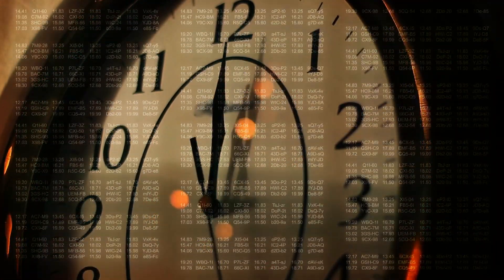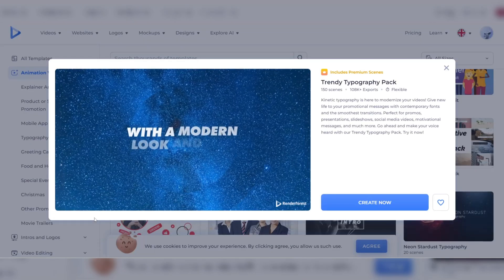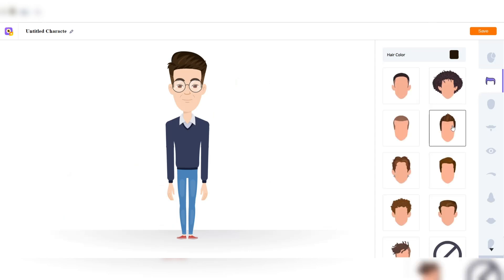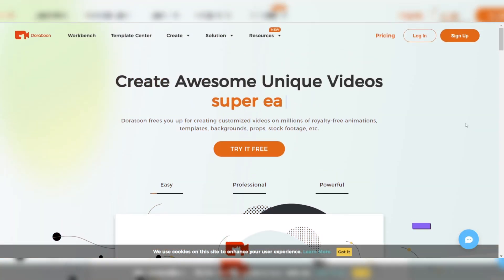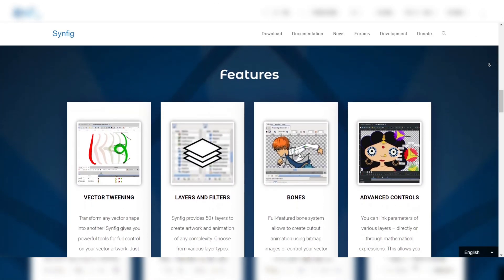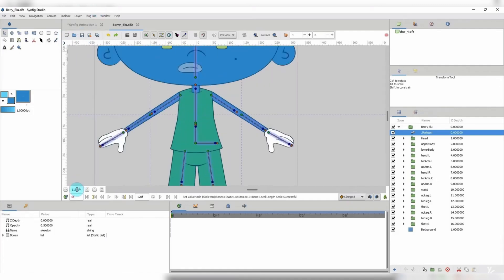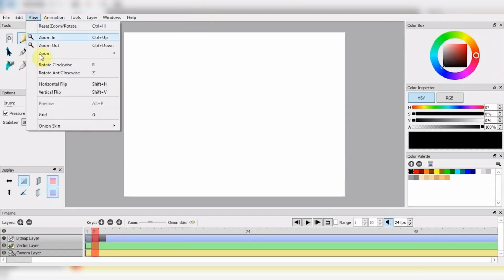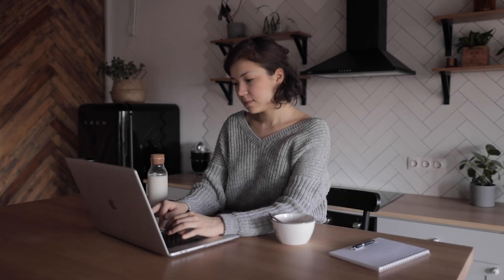Best Free 2D Animation Software 2025: Top 5 Tools For 2D Animation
Are you looking for the best free 2D animation software to bring your creative vision to life? Look no further This video highlights the top 5 free 2D animation tools that are perfect for beginners and professionals alike. From traditional frame-by-frame techniques to advanced features like vector and bitmap artwork, we cover the best free options available in 2025.

1. Pencil2D
2. Synfig Studio
3. Doratoon
4. Animaker
5. Renderforest

Timestamps

Introduction: 0:00
Number 5: 0:48
Number 4: 2:08
Number 3: 3:54
Number 2: 5:25
Number 1: 7:05
Conclusion: 8:45

Whether you're a beginner or an experienced animator, these free tools will help you create stunning 2D animations without breaking the bank. So, watch this video and discover the best free 2D animation software for your next project